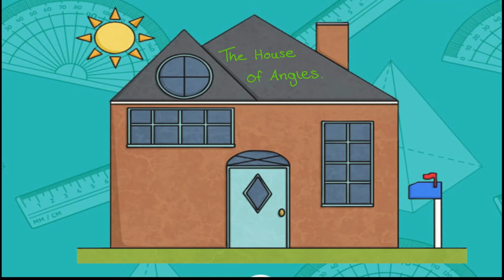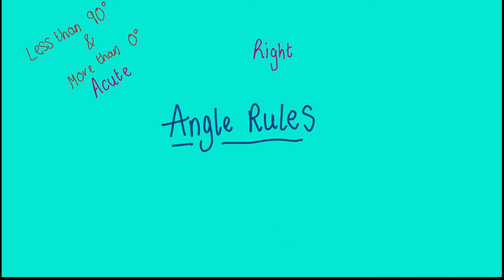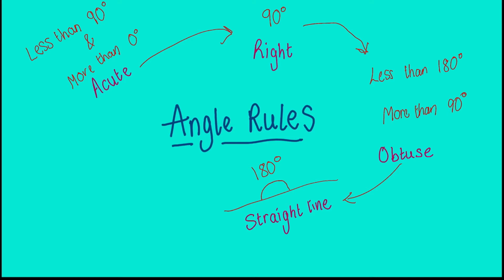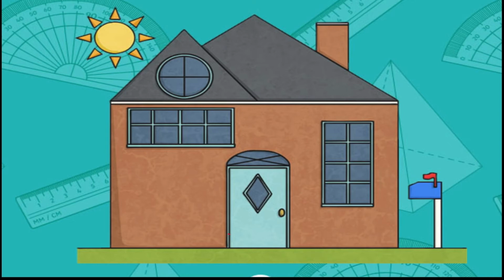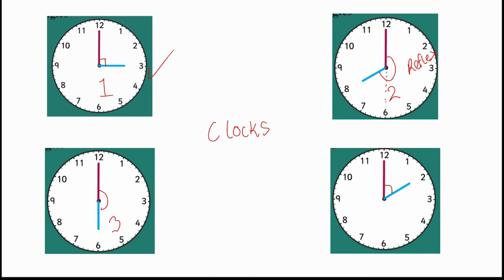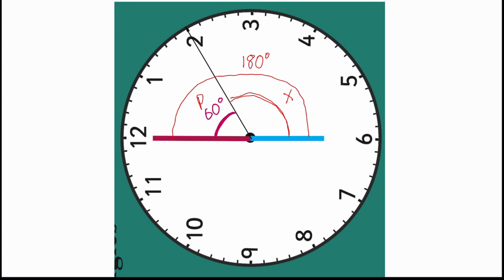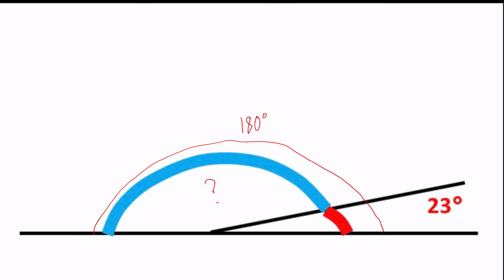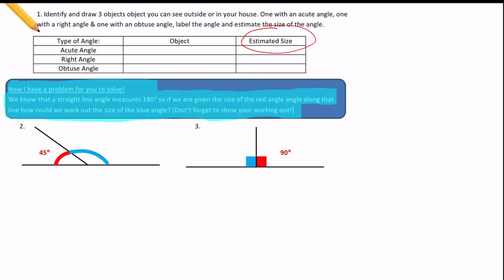Acute and obtuse angles, angles on a straight line